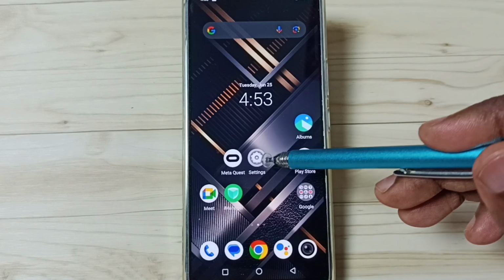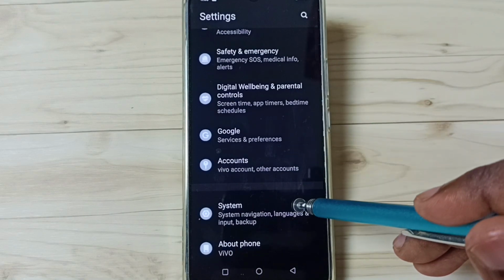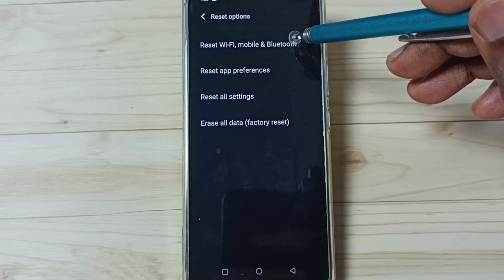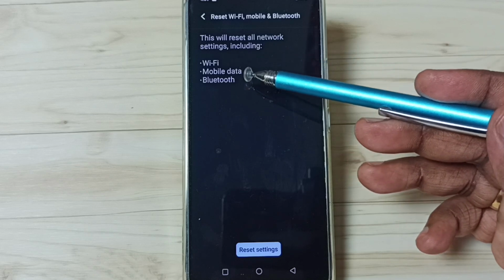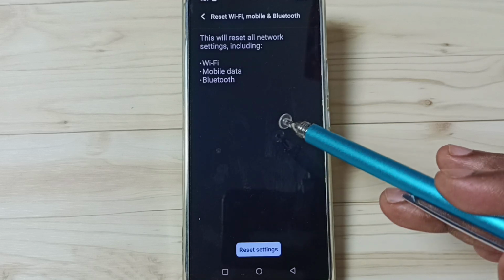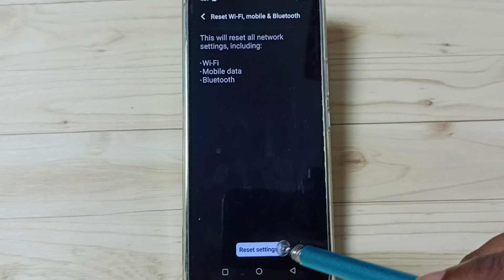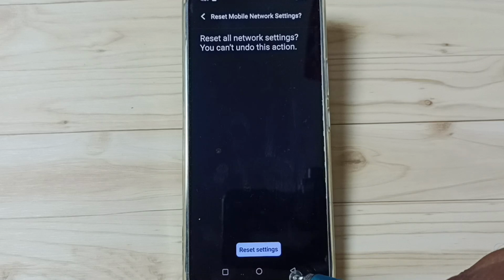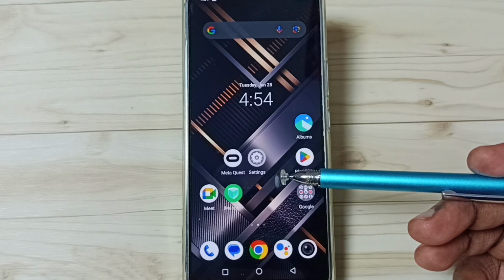ViVO V30e 5G Fix all Network Problems | No Internet | Slow internet | Network Not Working | Solved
Signal Fault, ViVO V30e 5G, no service,
vivo Network Problem solved,
Network Connected but No Internet,
Repair Network,